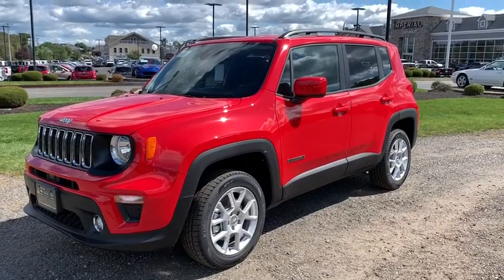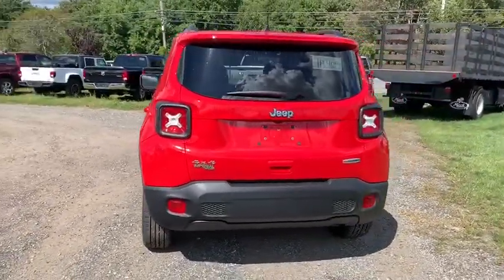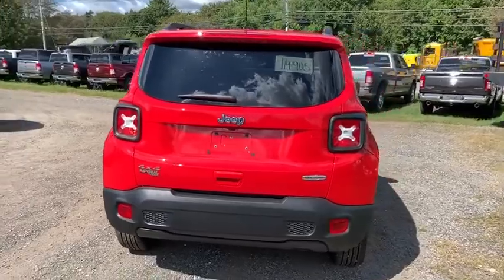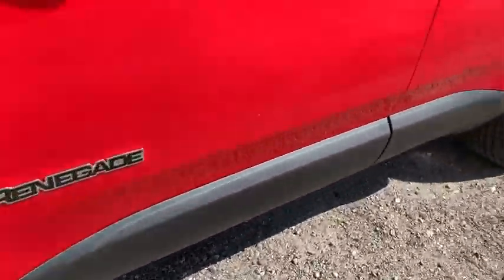2019 Jeep Renegade Near me Milford, Mendon, Worcester, Framingham MA, Providence, RI 19-905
Colorado Red New 2019 Jeep Renegade available near me in Milford, Massachusetts at Imperial CDJR. Servicing the Mendon, Worcester, Framingham MA, Providence, RI area.

Imperial CDJR
18 Uxbridge Rd

Granite Crystal Met. Clear Coat exterior, Latitude trim. EPA 29 MPG Hwy/21 MPG City! Keyless Start, Bluetooth, Smart Device Integration, Dual Zone A/C, Alloy Wheels, ENGINE: 2.4L I4 ZERO EVAP M-AIR, TRANSMISSION: 9-SPEED 948TE AUTOMATIC... 4x4, iPod/MP3 Input, Satellite Radio, Back-Up Camera. Warranty 5 yrs/60k Miles - Drivetrain Warranty;  KEY FEATURES INCLUDE 4x4, Back-Up Camera, Satellite Radio, iPod/MP3 Input, Bluetooth, Aluminum Wheels, Keyless Start, Dual Zone A/C, Smart Device Integration Rear Spoiler, MP3 Player, Privacy Glass, Keyless Entry, Steering Wheel Controls.  OPTION PACKAGES ENGINE: 2.4L I4 ZERO EVAP M-AIR (STD), TRANSMISSION: 9-SPEED 948TE AUTOMATIC (STD).  EXPERTS REPORT Great Gas Mileage: 29 MPG Hwy.  . Price does not include tax, title, registration, documentation fee or other applicable fees, and includes our Imperial Trade Assistance Bonus of $1,000 for qualifying 2010 or newer retailable trades. To receive advertised promotional price, the vehicle must be paid in full and take same day delivery from dealer stock. Call or email our phone and internet team for the most current rebate information and Imperial discounts. Price cannot be combined with any other discounts or promotions and is subject to change based on market value at any time without notice, customer must mention promo code in order to qualify for internet special discount. The information contained herein is deemed reliable but not guaranteed, dealer not responsible for any misprint involving the price or description of the vehicle, it's the sole responsibility of buyer to physically inspect and verify such information prior to purchasing. Transparency is our goal. NO WHOLESALERS OR DEALERS!  MORE ABOUT US: Imperial Cars Purchase With Confidence: 1) Free Car Fax Vehicle History Report Available For All Of Our Vehicles Online. 2) Imperial Certified All used cars go through a Rigorous 125-Point Vehicle Inspection. 3) Bottom Line Pricing 4) 5 Day or 200 Mile Exchange Program for Your Total Confidence If you are not happy with it bring it back within 5 days or 200 miles and we'll give you a credit of your full purchase price toward the purchase of another vehicle. (excludes Renewed for You Vehicles)  $1,000Must trade 2010 or newer retail-able trade.br - Exp. 12/31/2019